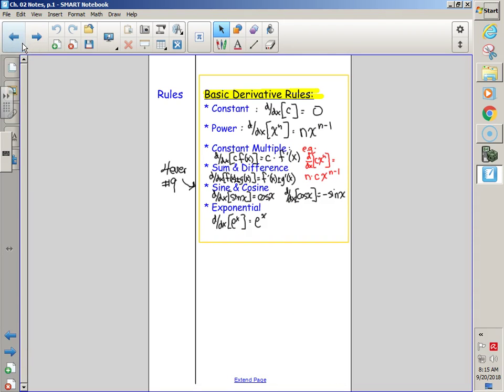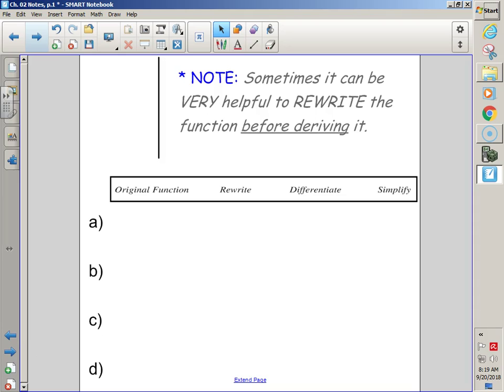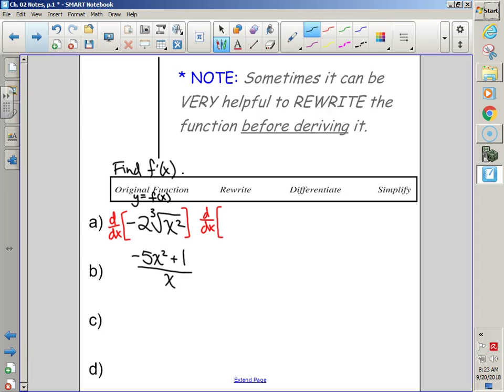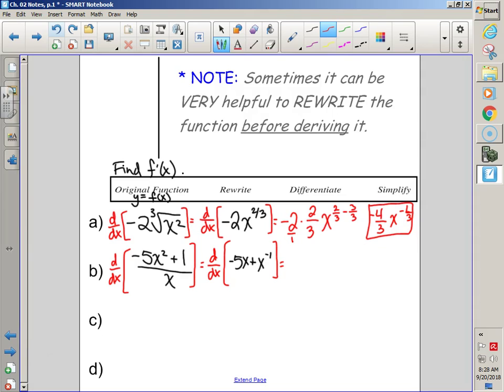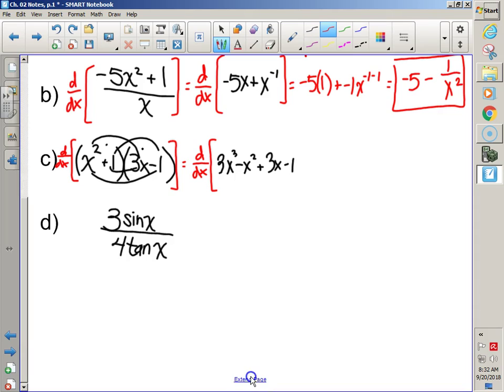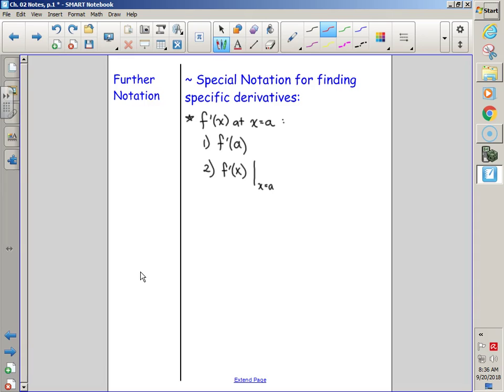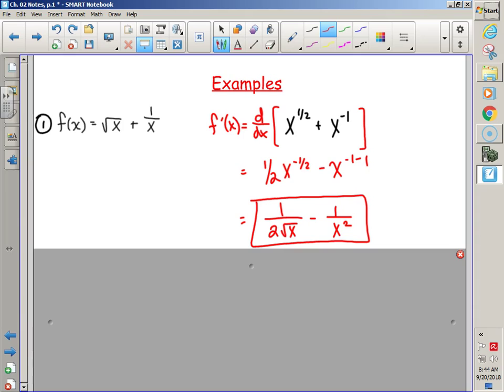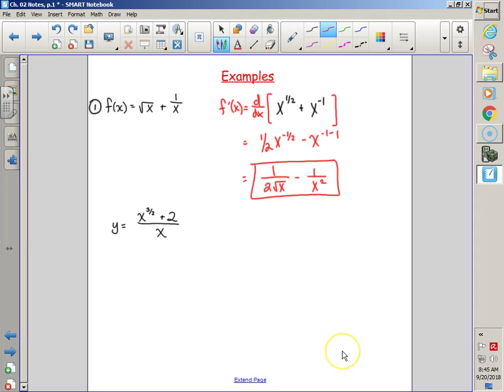CalcAB 09 20 18